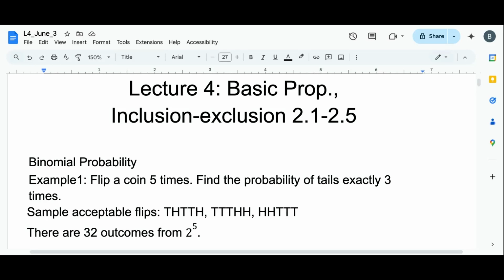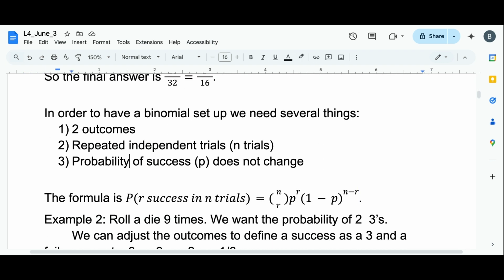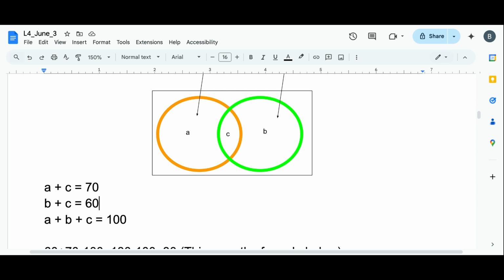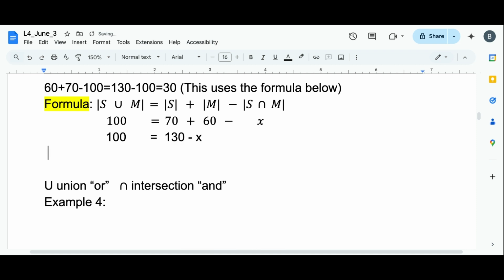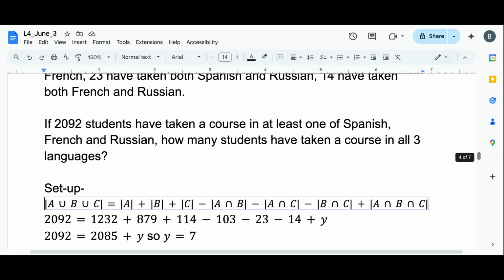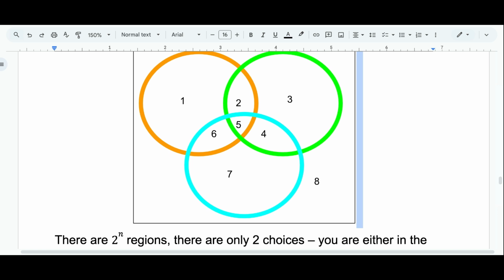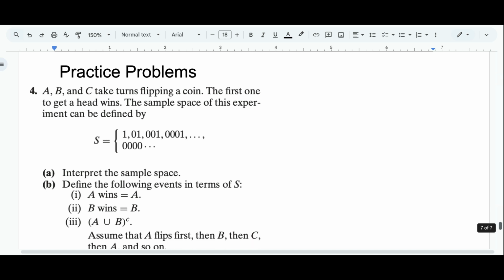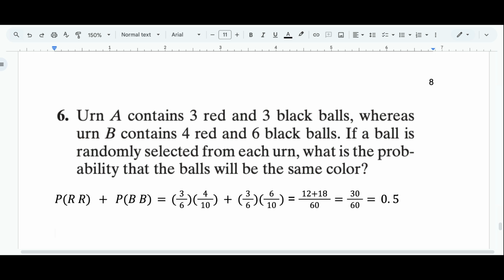L 4 June 2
Probability
Inclusion/Exclusion